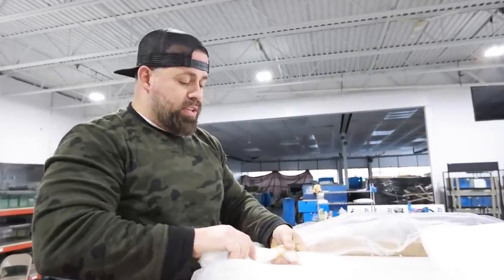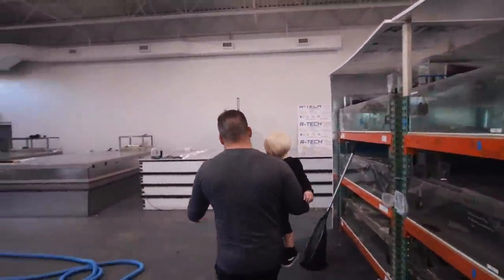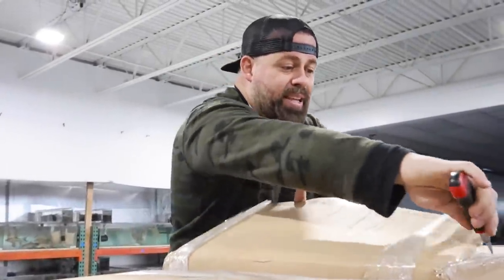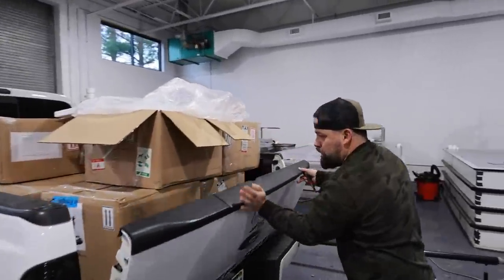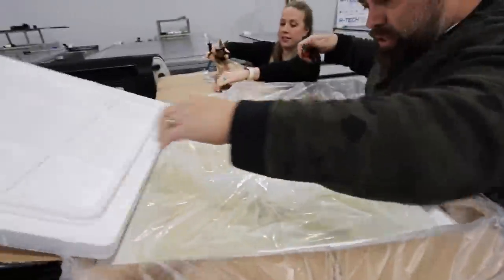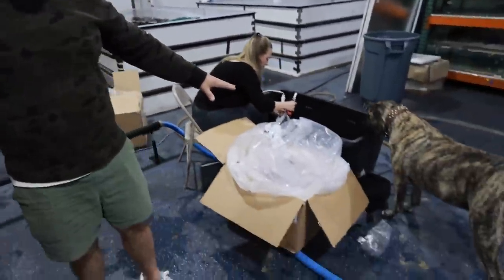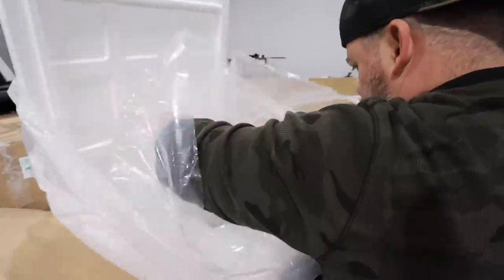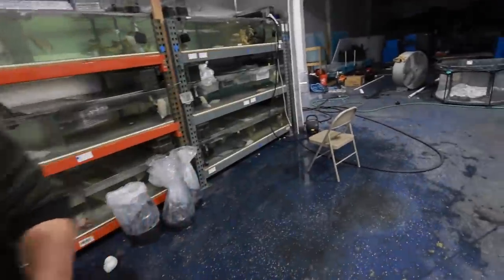ORDERING FISH FROM THE *LIGHT* WEB!!! Unboxing tropical fish shipment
Unboxing live fish is always lots of fun but sometimes you run across different scenarios, which some might need fast thinking and acting skills to keep the fish alive.

Learn more about Stingray Biology